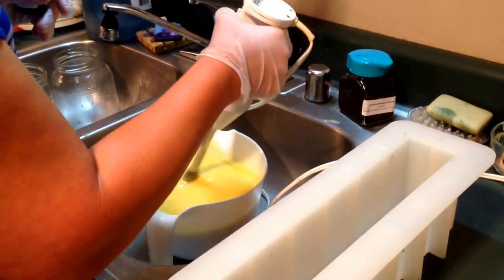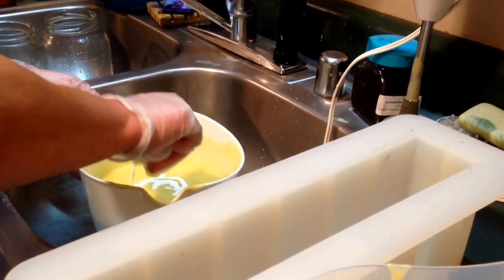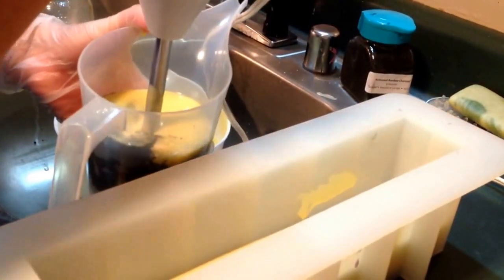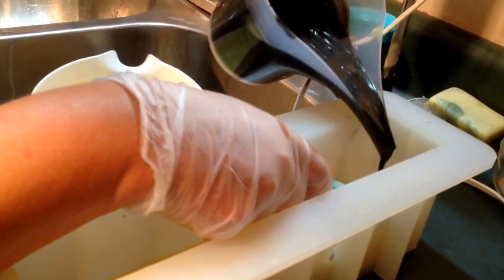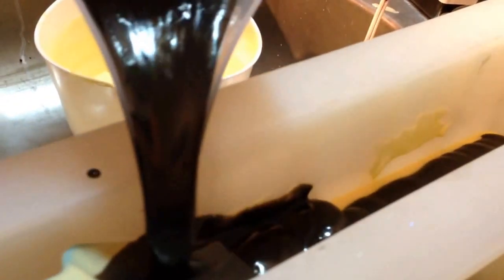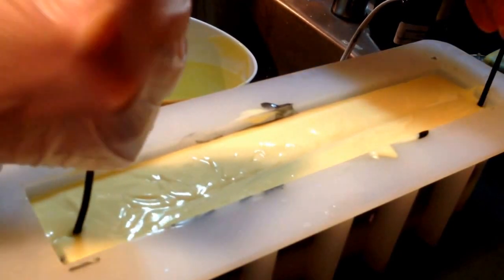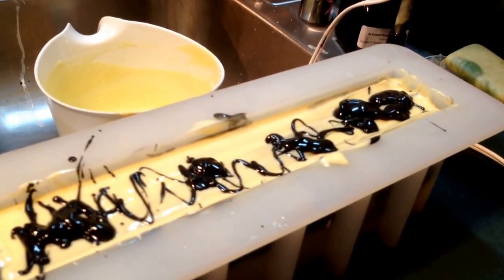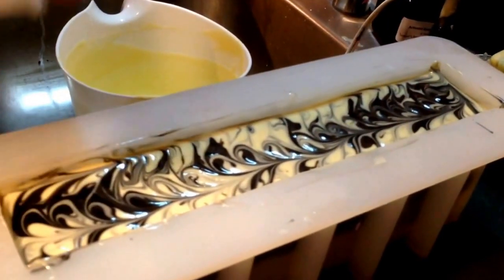Amber black pepper hanger swirl!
Making hanger swirl with amber black pepper.